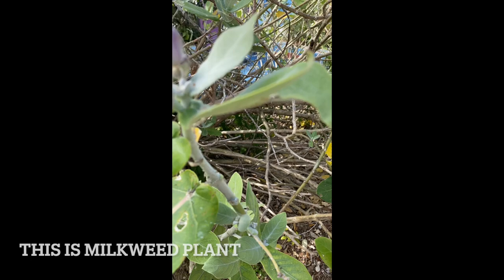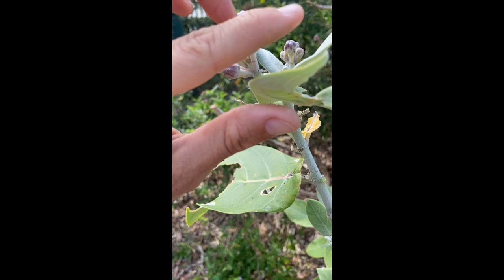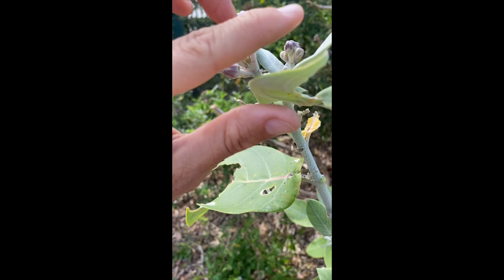Monarch butterfly lifecycle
We will go through all the stages of Monarch butterfly life cycle